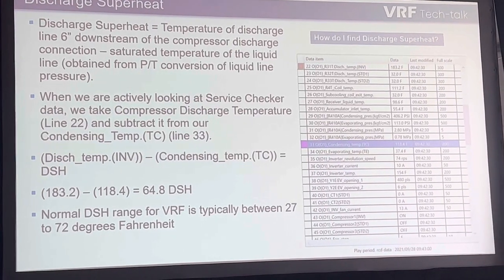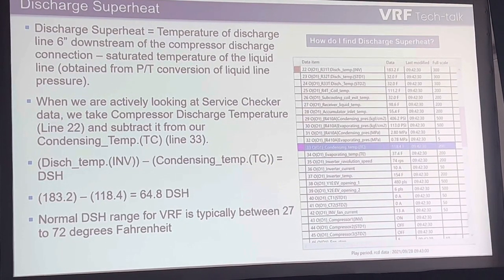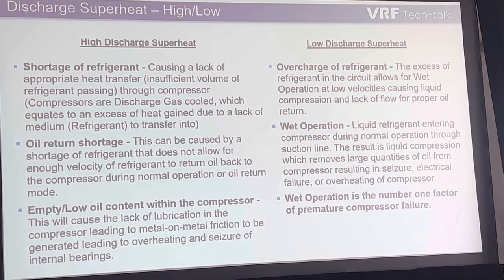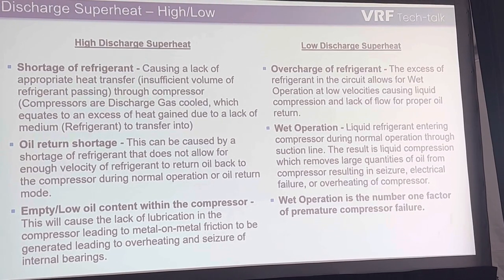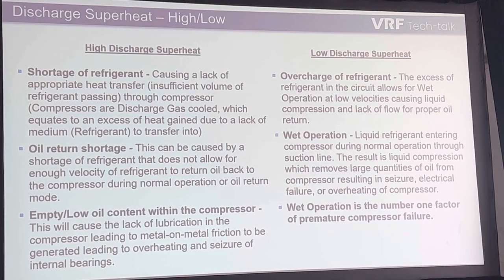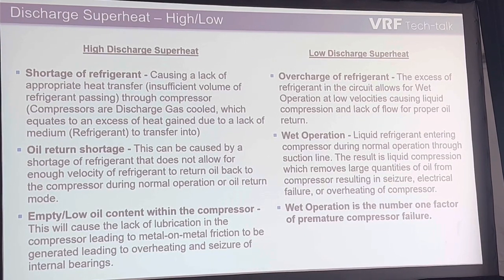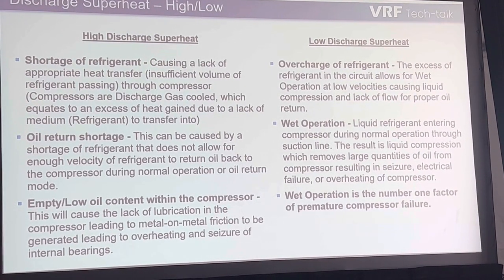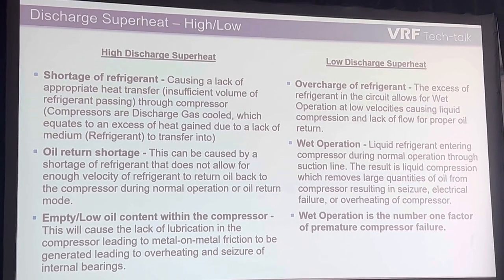Discharge Superheat. High and Low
How does superheat affect the life of the compressor?